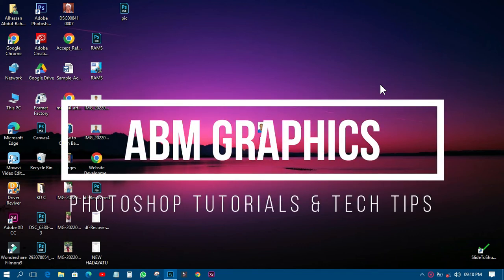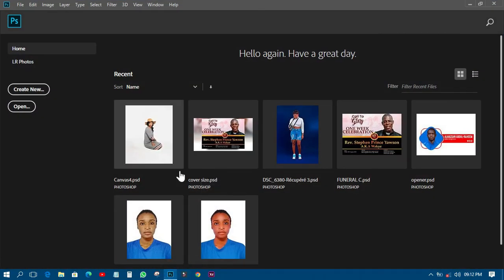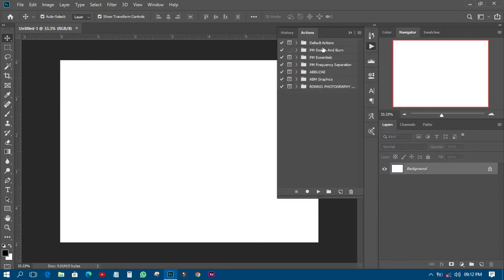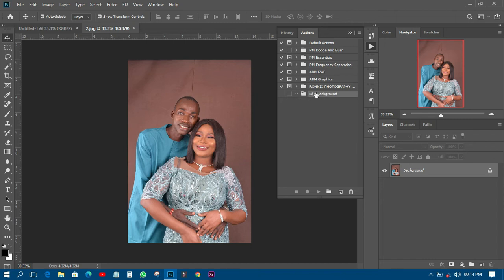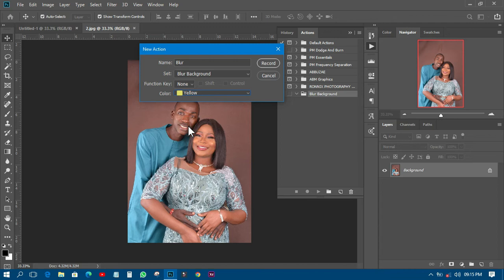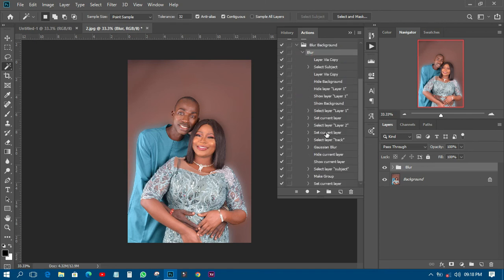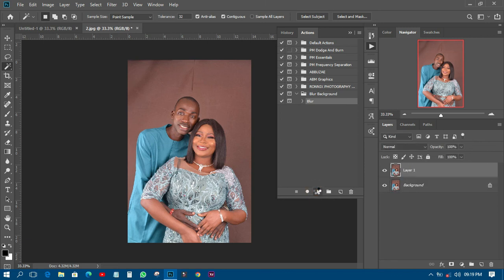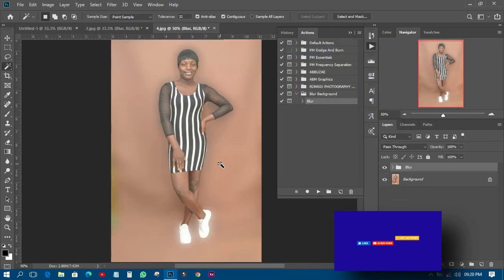How to Create ACTIONS in Photoshop for Free | Photoshop Tutorials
Hi, in this video inline with the promised on showing you how to create one of the best and most reliable feature in Adobe Photoshop "ACTION".
Today, i am here to show you how to create Action in Photoshop for free.
You can apply this technic through when creating your own Action in photoshop to speed up your workflows.

Drop your comments and question in the comment box!!

Happy W e d n e s d a y to you all. Love you!!!